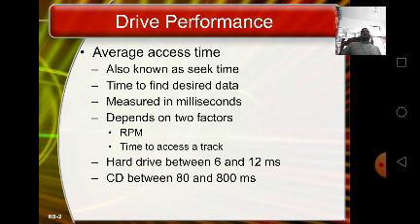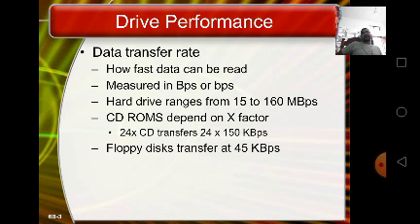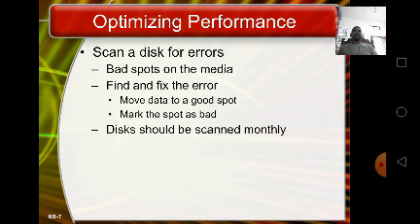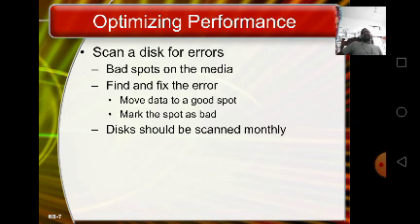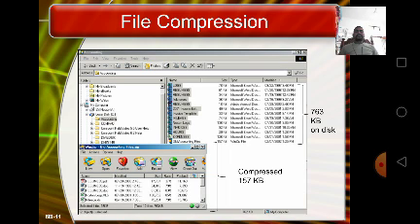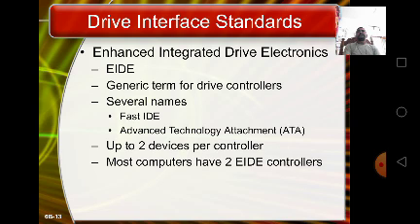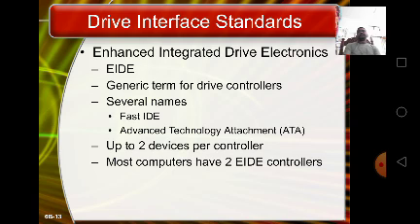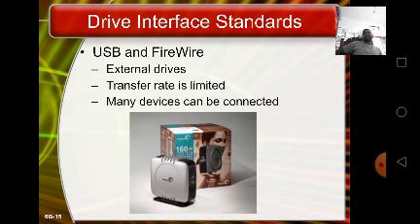Measuring and Improving Drive Performance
Average access time, data transfer rate, optimizing disk performance...